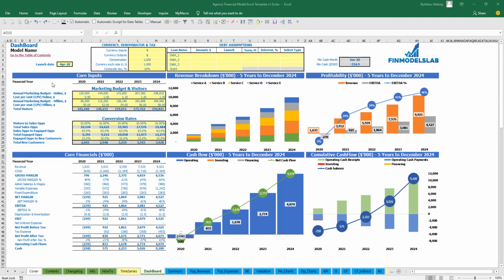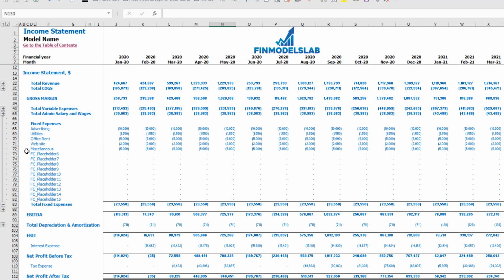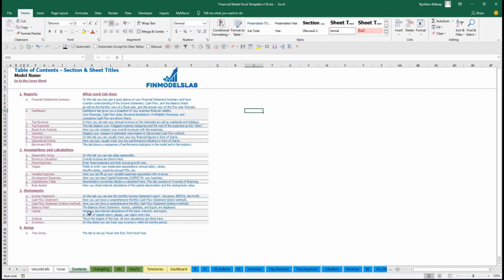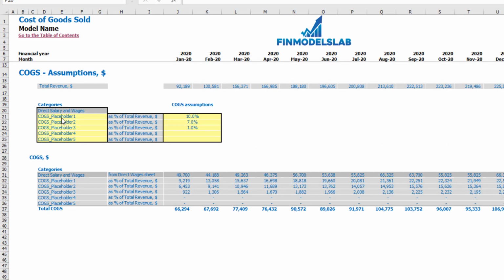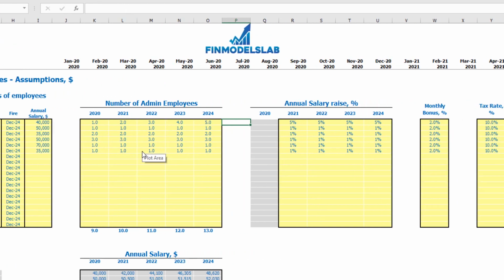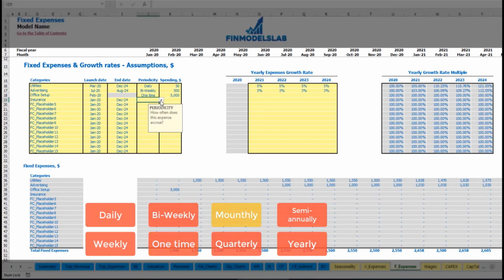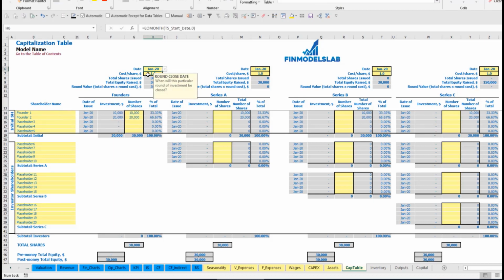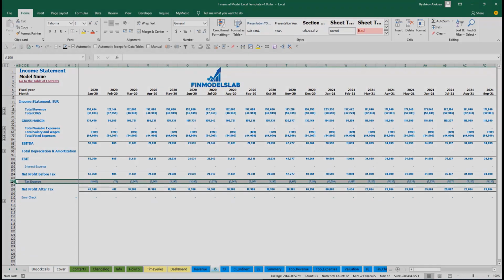How to Build a Freight Brokerage 3 Statement Financial Forecasting Model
Freight Brokerage Excel Financial Model Template for startups or established companies is the right choice when they need to raise funds from investors or bankers and calculate funding requirements, make cash flow projections, develop budgets for the future years, or enhance a business plan.
Consider using Freight Brokerage Financial Projection Template Excel before buying the freight brokerage business. Unlocked - edit all.

A Comprehensive package of investor-ready reports, including a Freight Brokerage profit and loss forecast template excel, statement of cash flows, a Startup Valuation, and an extended set of financial ratios.

Advantages:

 - External Stakeholders Such As Banks May Require A Regular Forecast.

 - Inspire Your Team With Freight Brokerage 3 Way Financial Model Template

 - Forecast All 3 Financial Statements With Freight Brokerage Financial Projection Model Excel

 - Estimate Incoming Cash For the Next Periods

 - Research More With Freight Brokerage Excel Financial Model

 - Reckon A Break-Even Point And Return On Investment

Chapters:

BUSINESS MODEL (0:30)

 - Inputs at the Dashboard (0:40)

REPORTS (2:39)

 - Financial Charts (3:53)
 - Operational Charts (4:43)
 - Income statement (5:12)
 - Cash flow statement (5:51)
 - Indirect cash flow statement (6:03)
 - Balance sheet (6:14)
 - Executive Summary (6:26)
 - Benchmark KPIs (7:06)
 - TOP Revenue (8:23)
 - TOP Expenses (9:14)

INPUTS & COLOR-CODING (9:50)

 - Revenue (11:19)
 - Seosanality (14:10)
 - COGS (15:29)
 - Direct Wages (16:33)
 - Admin Wages (20:05)
 - Variable Expenses (21:46)
 - Fixed Expenses (22:54)
 - CAPEX (27:19)
 - Capitalization Table (29:53)
 - Debt assumptions (32:22)
 - Currency, denomination, and taxes setup (34:10)